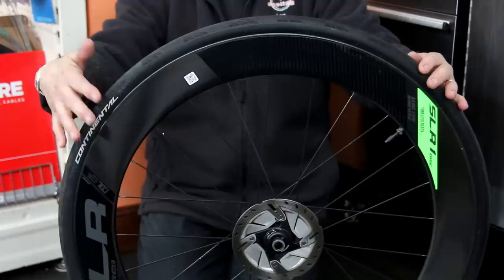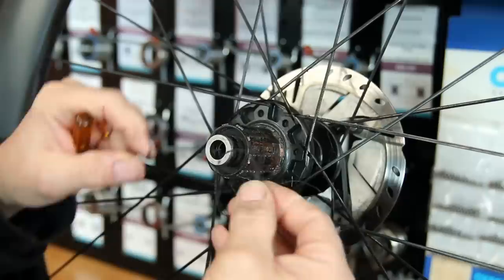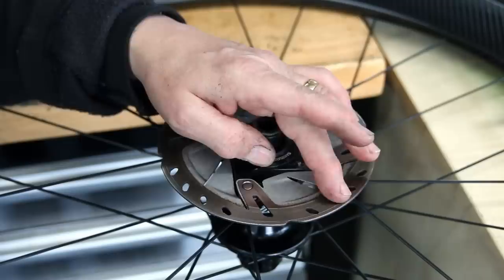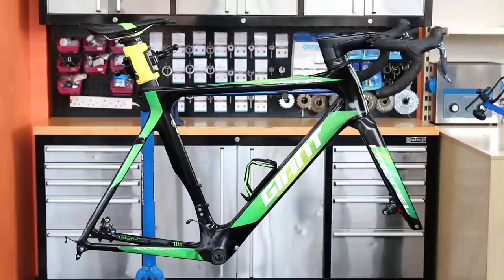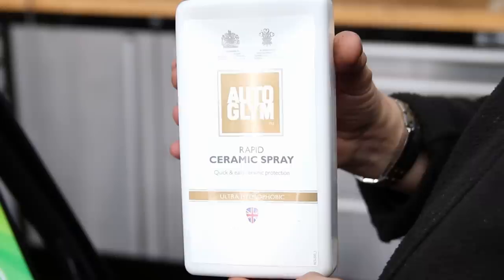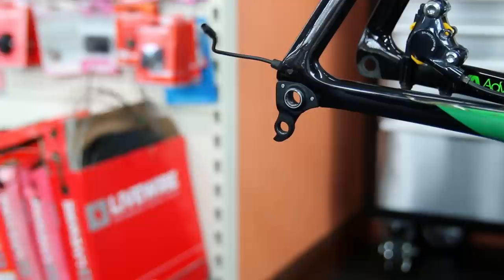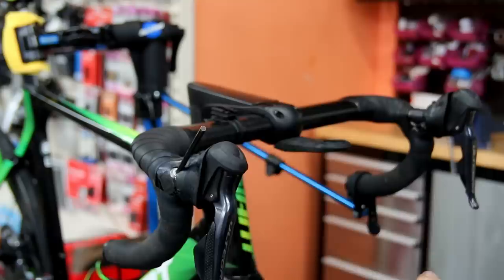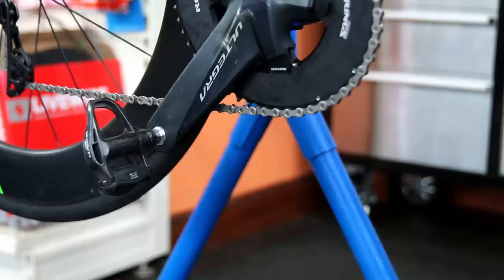Giant Propel DI2 Service! Road Bike Rebuild!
In todays episode we fully rebuild this Giant Propel DI2 equip road bike. We update the DI2 firmware and solve some braking issues along the way...

Follow Us Everywhere @Bikespeeds!

The original music has been remixed/edited and converted into video format.